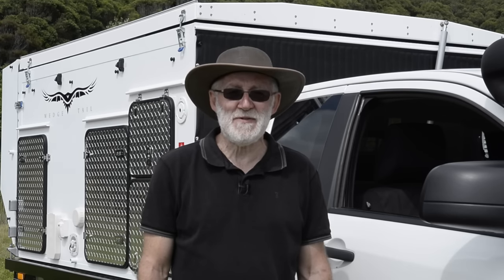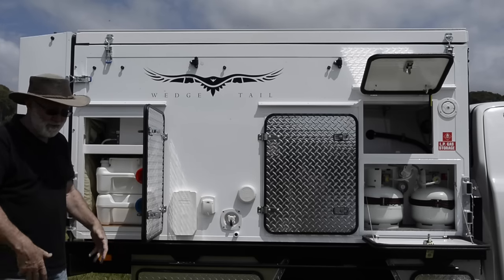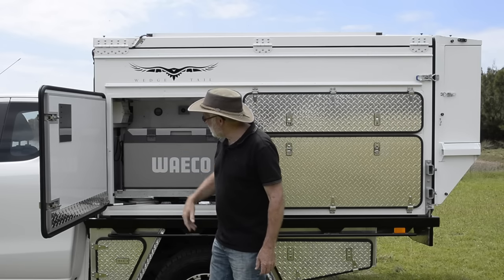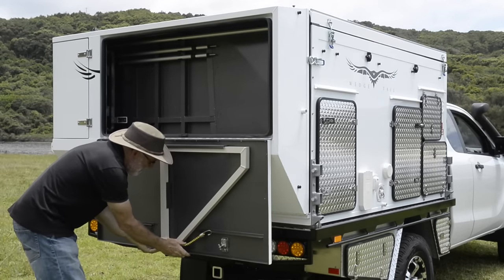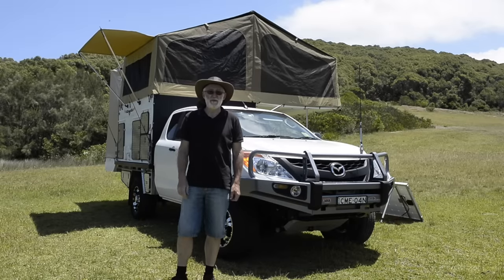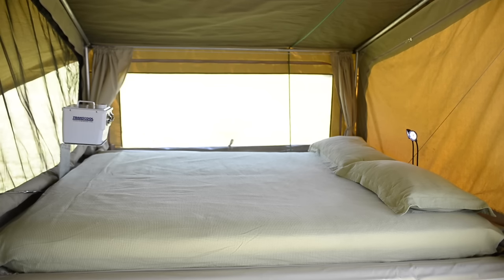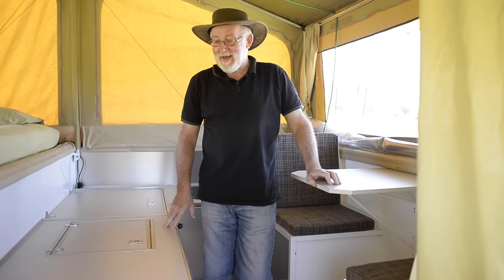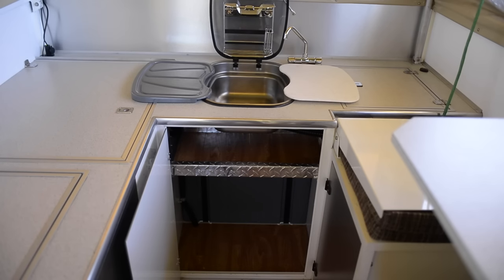Wedgetail Campers - An Extended Demonstration of the Wedgetail 22 model - slide on camper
Slide on camper extended demonstration of the Wedgetail 22 camper. Proudly Australian designed and made.